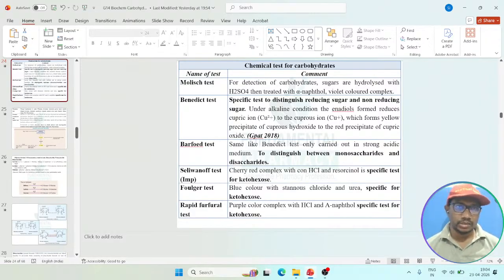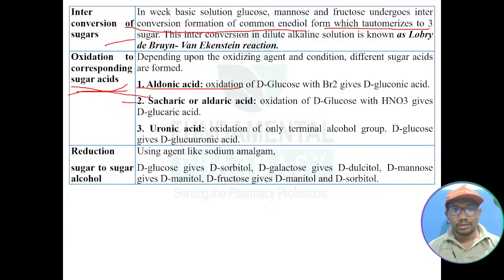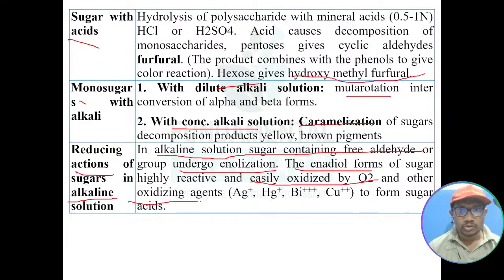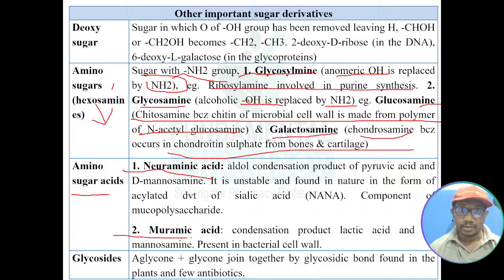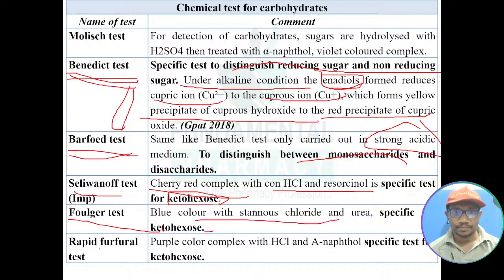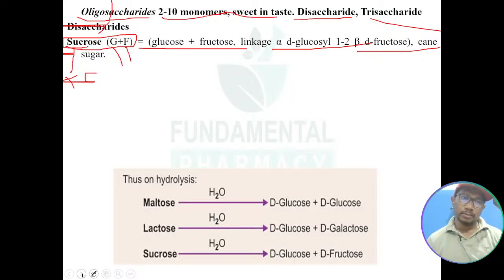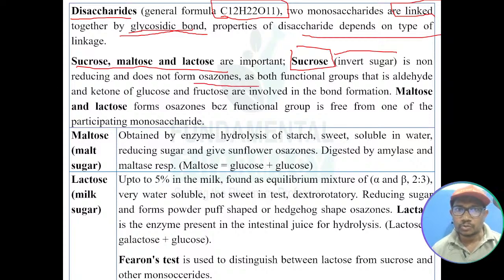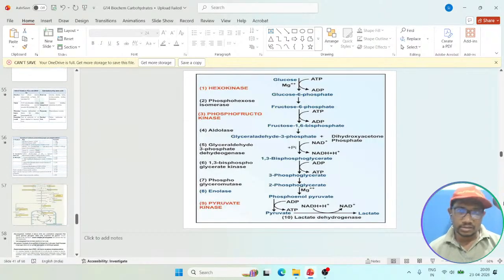CARBOHYDRATES||CLASSES||PROPERTIES||BIOCHEMISTRY||GPAT 2027||NIPER||DI||PHARMACIST||PHARMACY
8000₹/ year
Course highlights
👉🏻 Test series

Mentor,
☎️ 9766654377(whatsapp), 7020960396